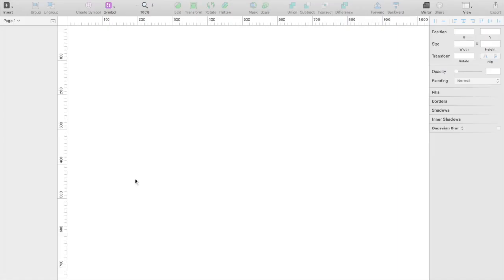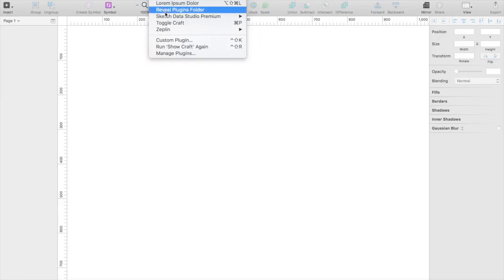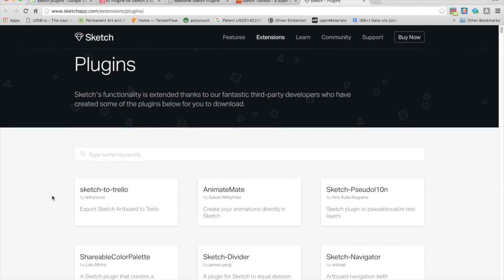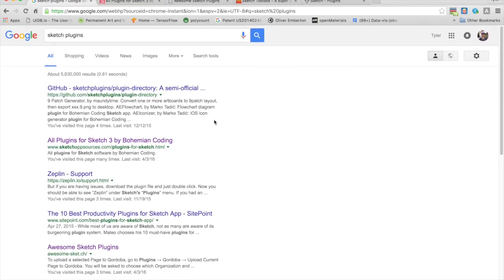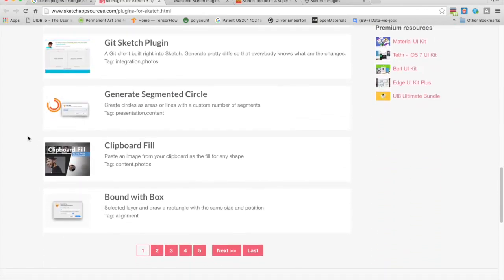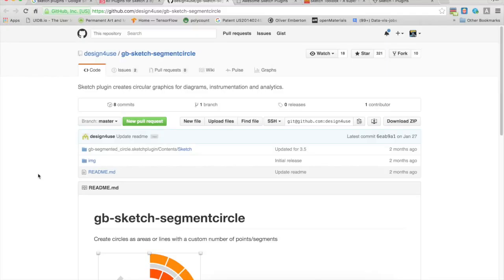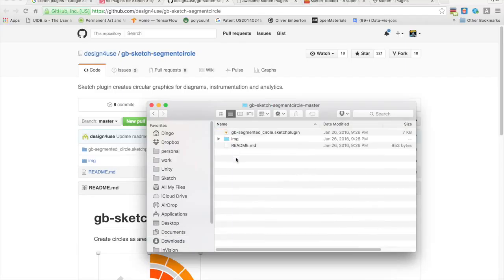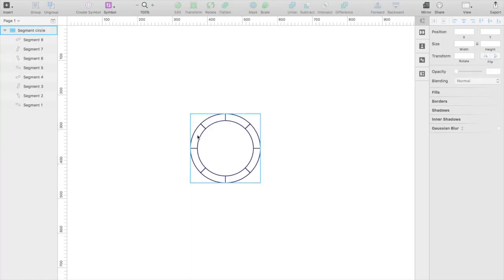Quick! Learn Sketch - 12 - Plugins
Episode 10 - Images - learn how to work with Images in Sketch. Learn what it can do and what it can't and how you can apply the techniques to your own designs.

Quick! Learn Sketch - A new Sketch App tutorial designed to get you proficient with Sketch as quickly as possible.